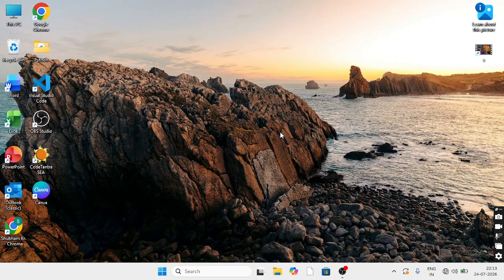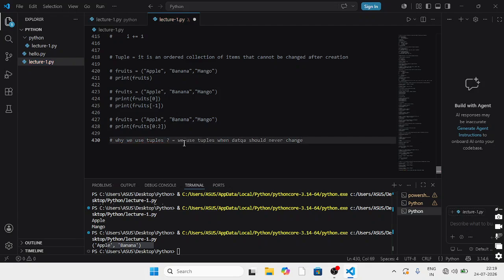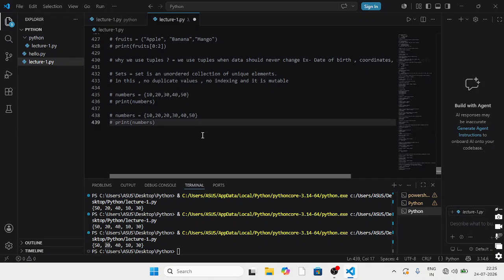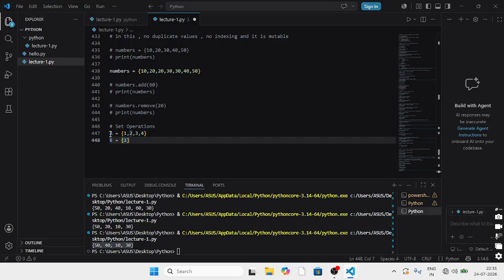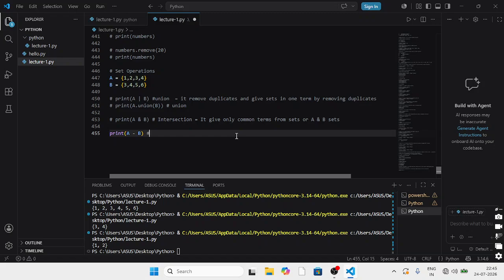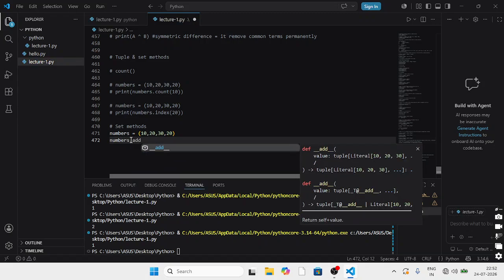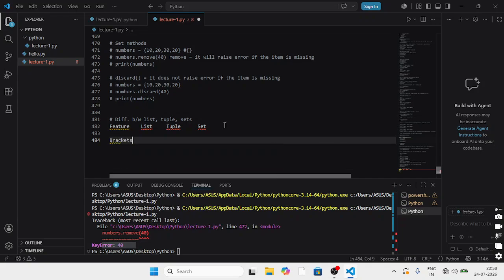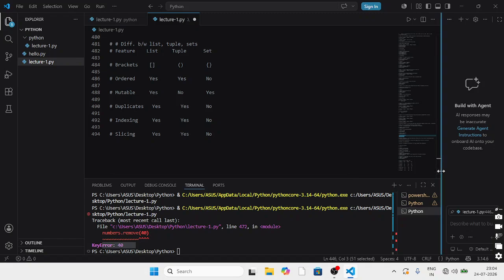Python Tuples and Sets Tutorial | Lecture 10 | Tuple, Set, Methods & List vs Tuple vs Set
Welcome to Lecture 10 of the Python Complete Course for Beginners.

In this lecture, you will learn Tuples and Sets in Python with easy explanations and practical coding examples.

📚 Topics Covered:
• Tuples
• Creating Tuples
• Tuple Indexing
• Tuple Slicing
• Sets
• Set Operations
• Tuple Methods
• Set Methods
• Difference Between List, Tuple and Set

This lecture is designed for beginners, B.Tech CSE students, BCA, MCA, and anyone who wants to learn Python Programming.

Practice all examples and complete the homework to strengthen your understanding.